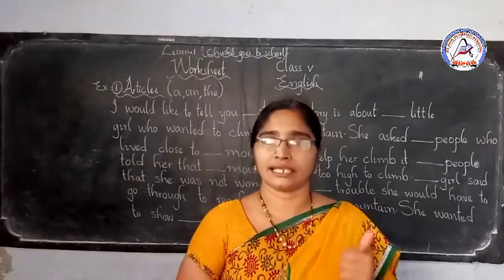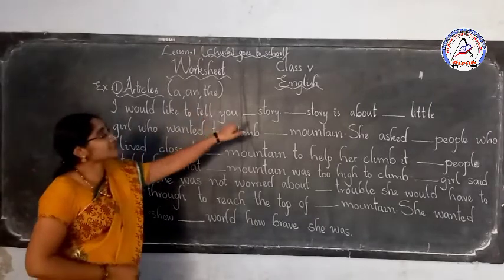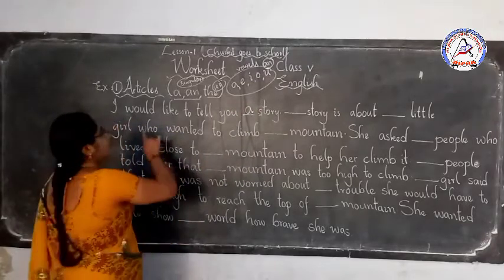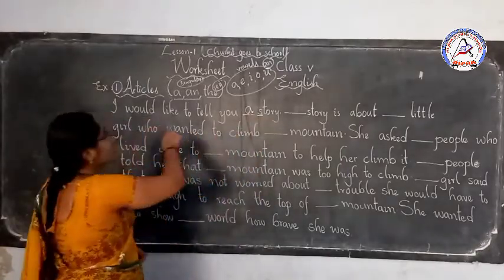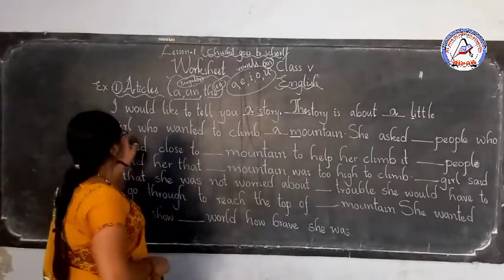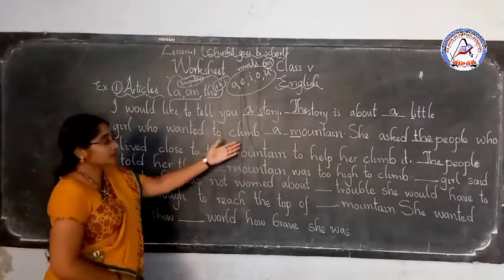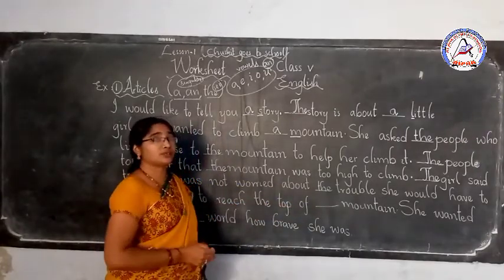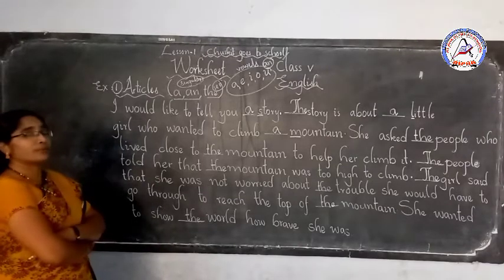5th class English 1 lesson worksheet EXERCISE:1